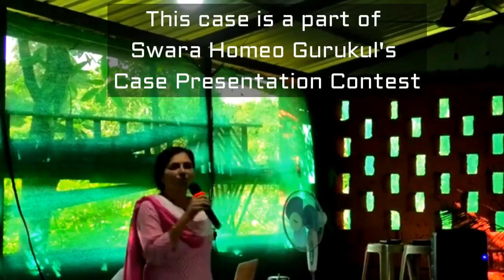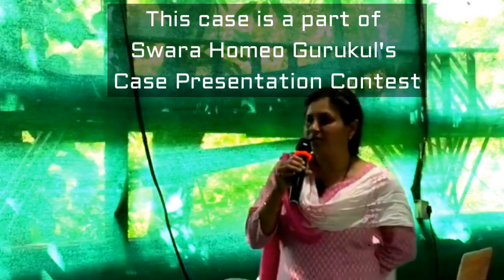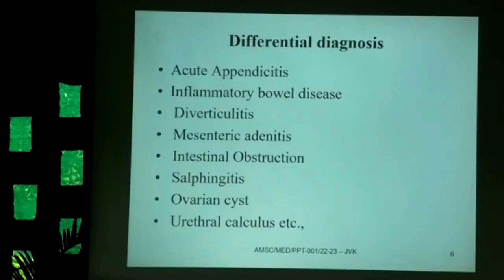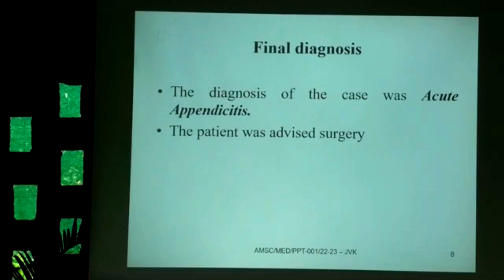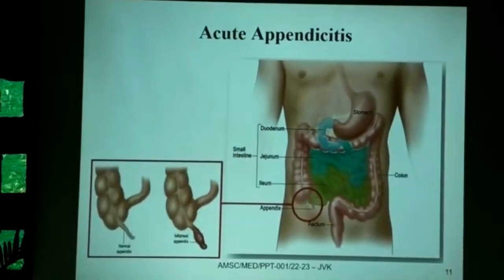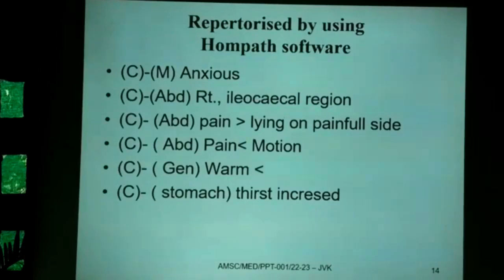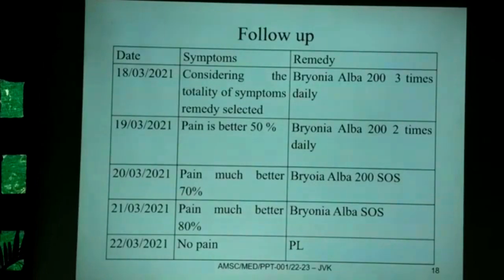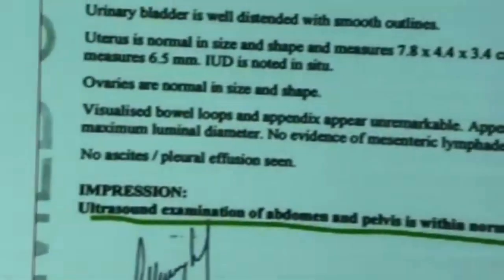Case of Acute Appendicitis I Non-surgical approach I Dr. Jyothi Vijay Kumar